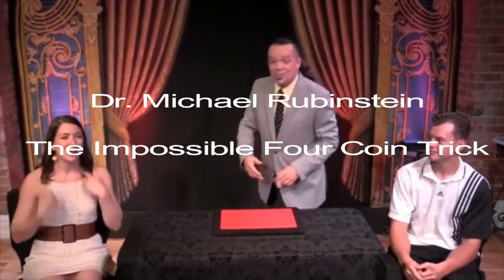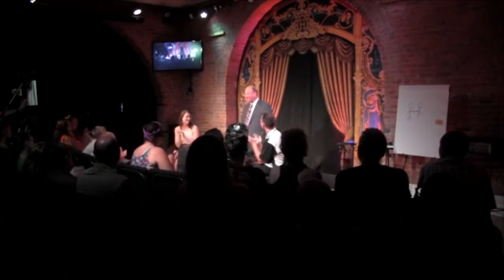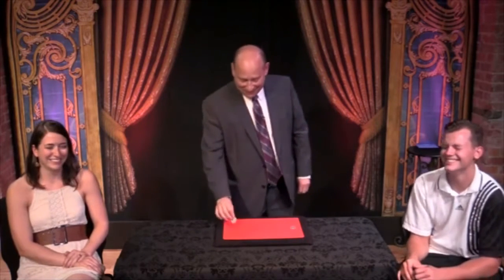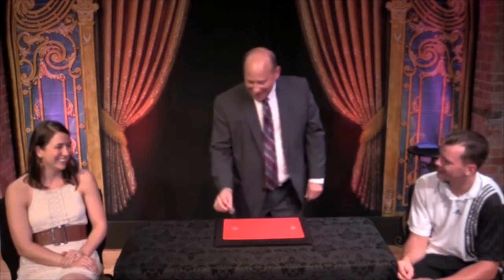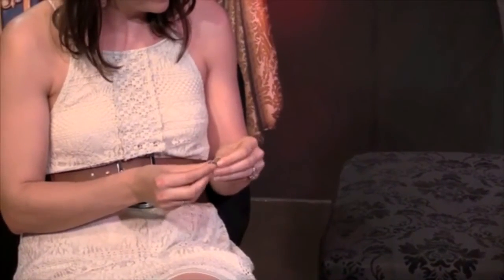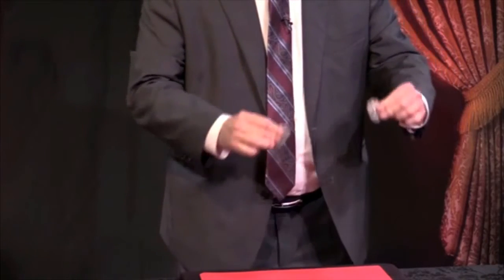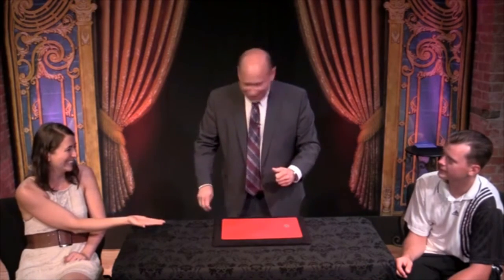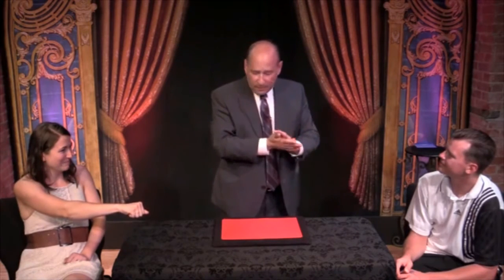Rubinstein Coin Magic The Impossible Four Coin Trick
Penguin Live show Opener  7/25/16